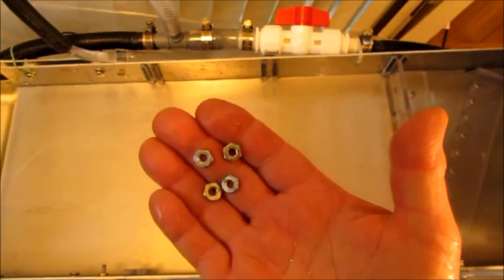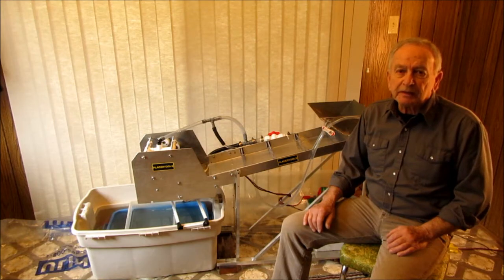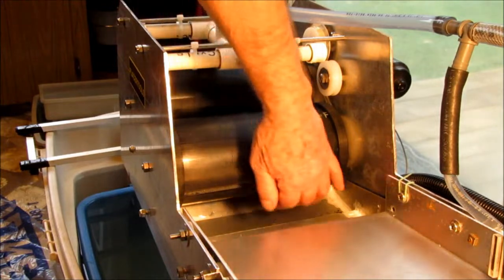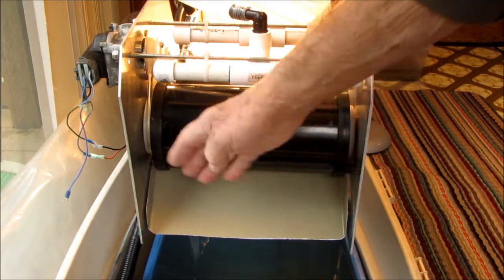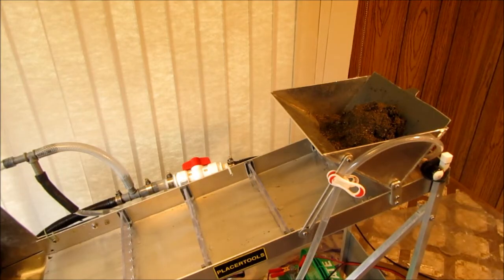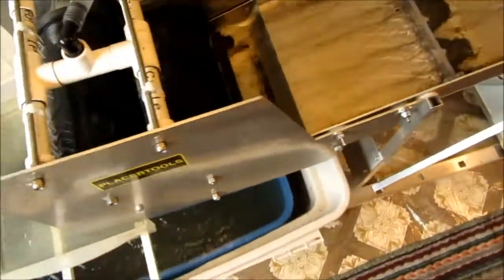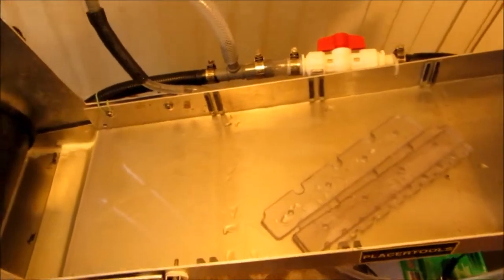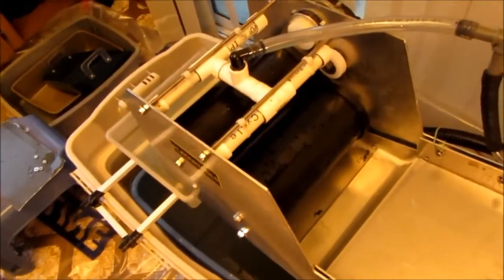Amazing Gold Concentrate Separator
Does it differently than a shaker table, and fast, but for a lot less money. It removes the magnetic materials from your cons, separates most of the gold, and makes the rest of the cleanup a breeze. Save a ton of time in the gold room, use for beach sands, think about how a modified version could remove the magnetite from the top of your sluice runs. Price is $2,150 Canadian.  ($1,800. USD includes shipping)